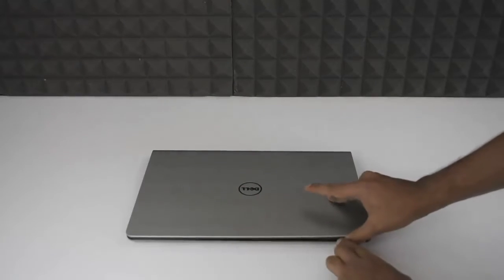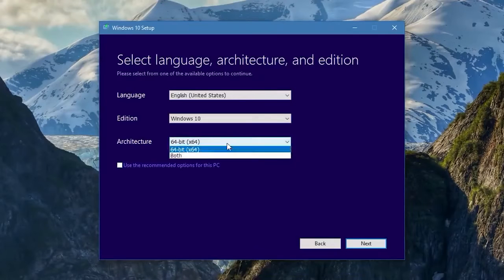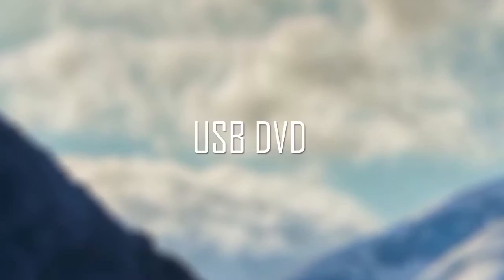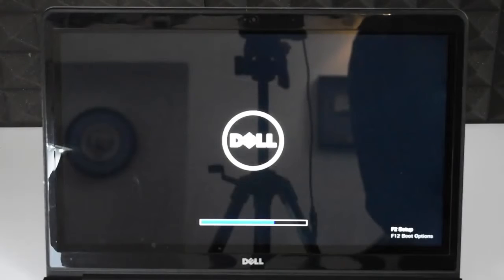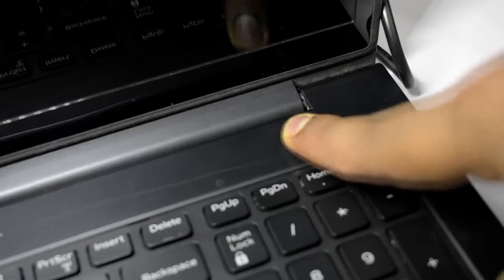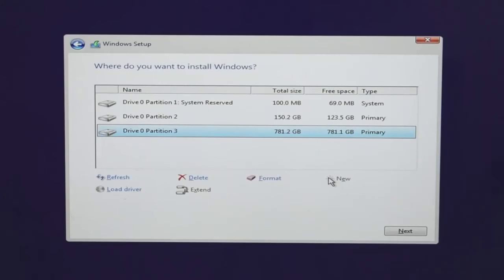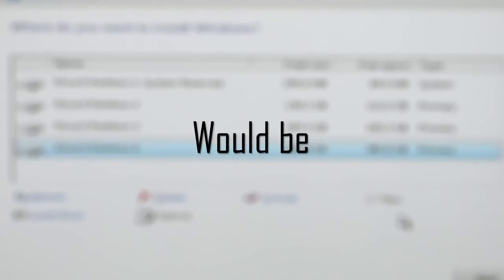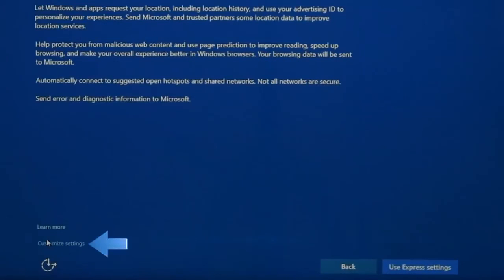كيفية تثبيت ويندوز 10 | باستخدام USB How to format and clean install Windows 10 | Using USB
كيفية تنسيق ونظيفة تثبيت ويندوز 10 | باستخدام USB How to format and clean install Windows 10 | Using USB